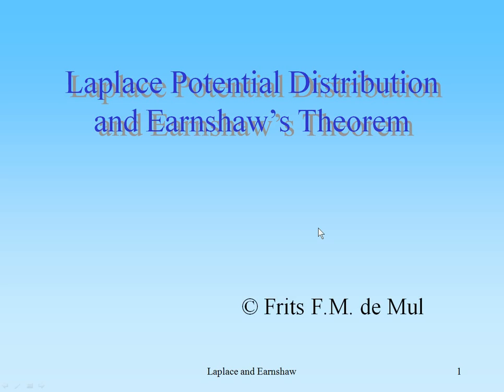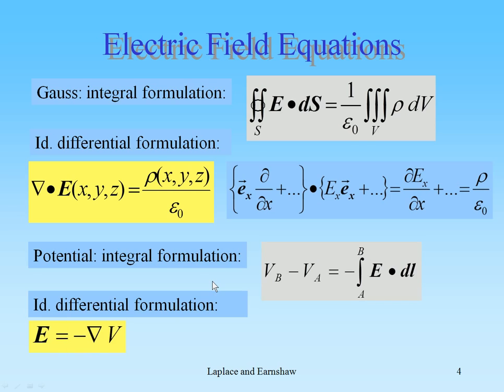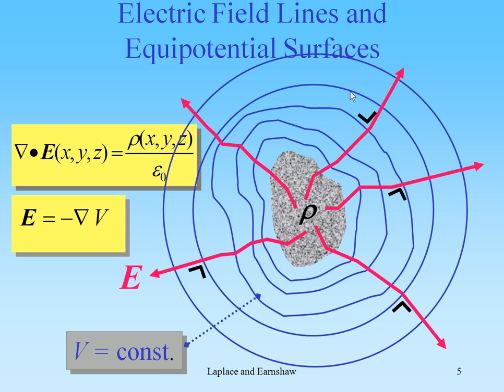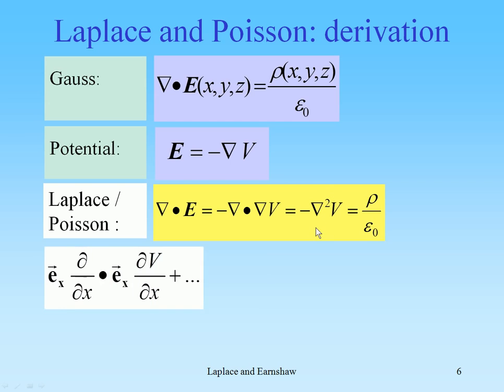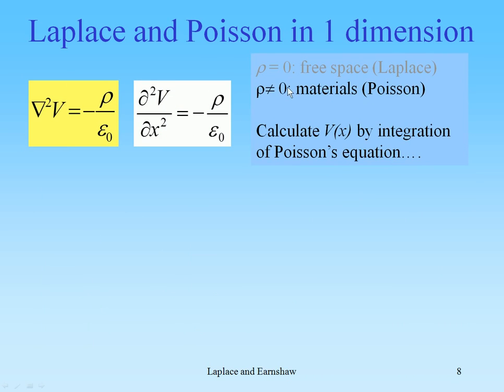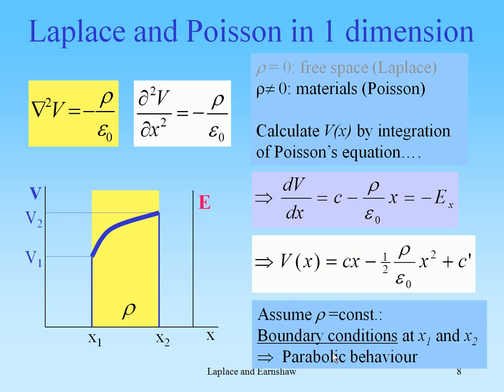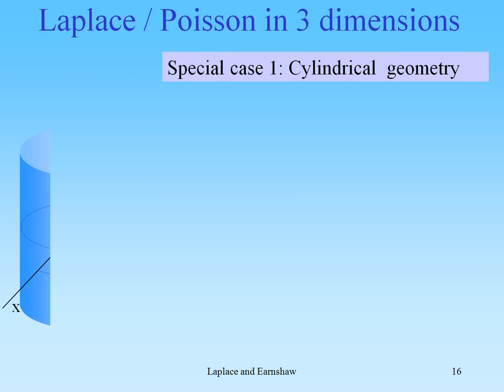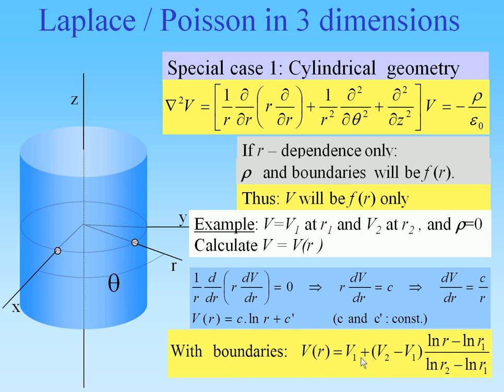Electromagnetism - Laplace, Poisson and Earnshaw's Theorem